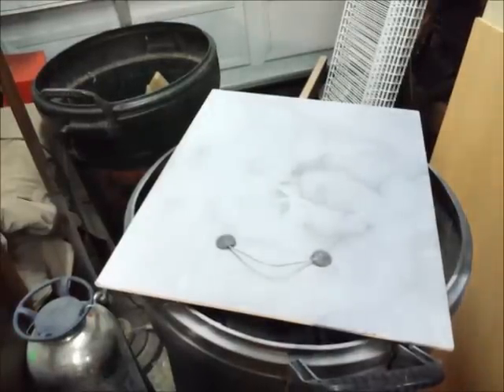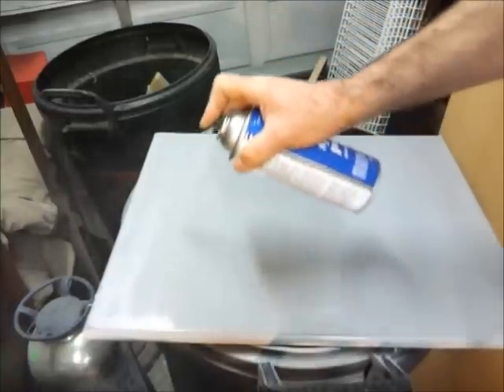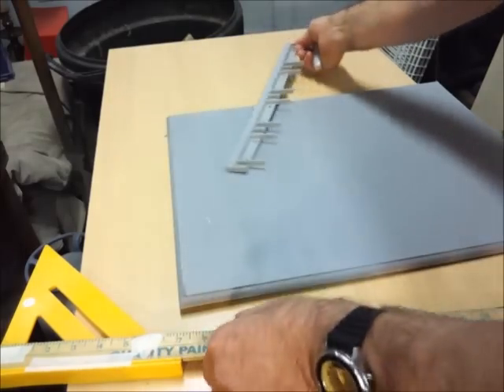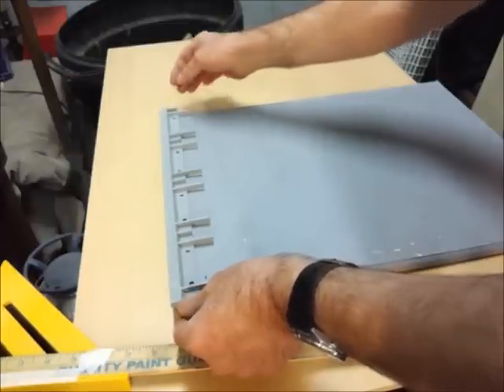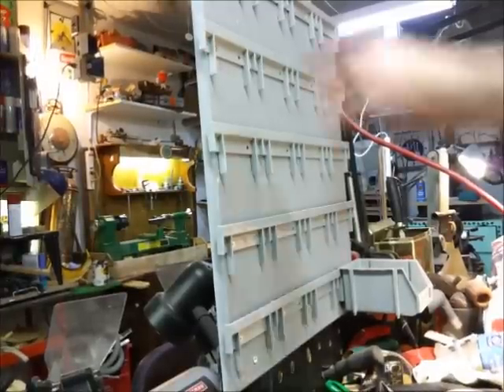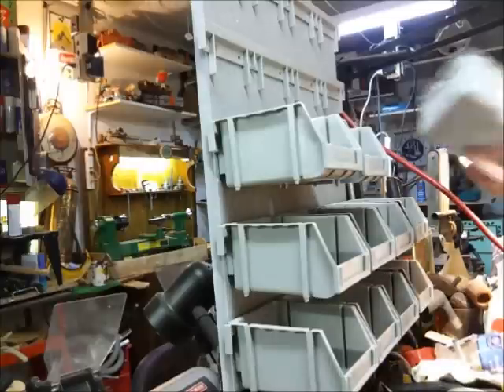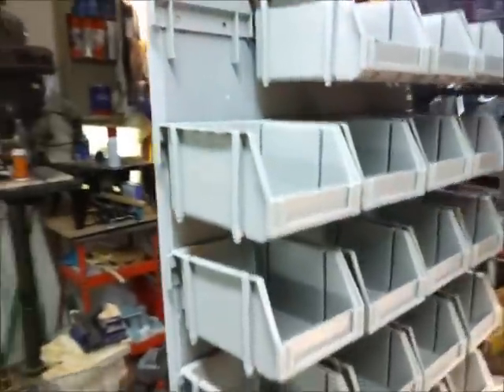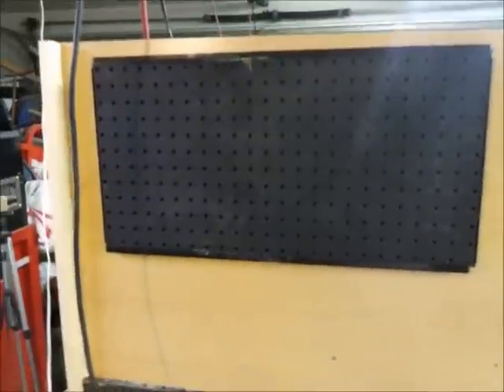Storage, peg boards, How to mount and save money on shop projects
mounting storage bins and peg board.